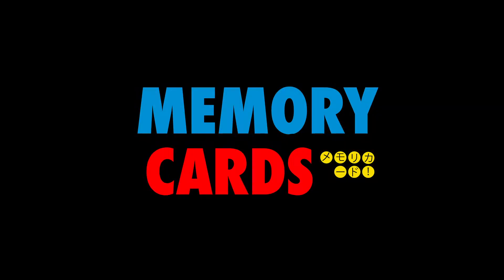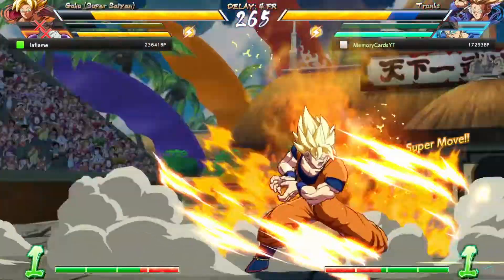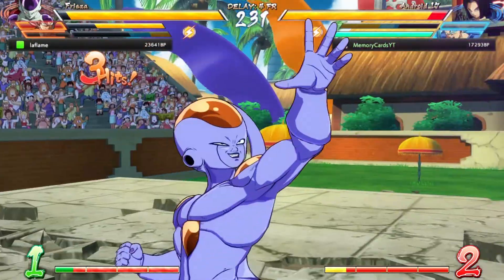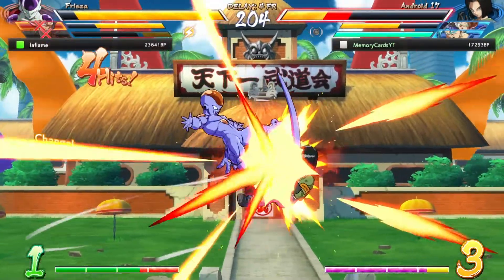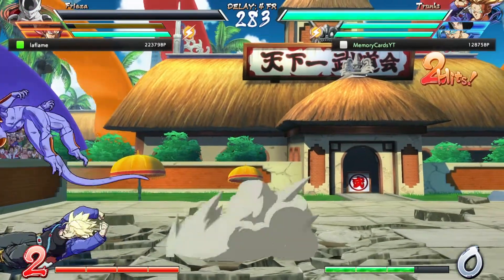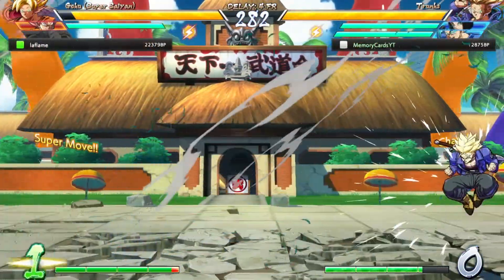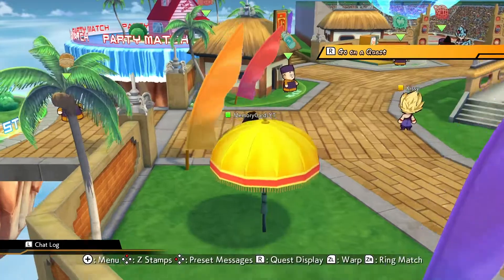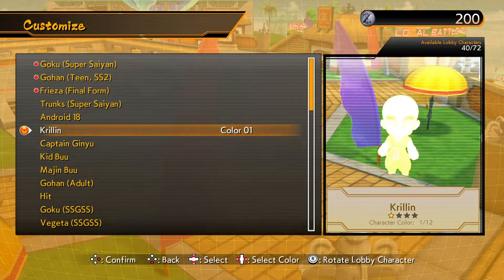Dragon Ball FighterZ Review | Nintendo Switch | How Does It Run? Is It Good?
After spending quite a while playing the Switch version of DBFZ, Jake feels confident enough to give his final thoughts on the game. Hint: its an amazing port.

About the game:

NINTENDO SWITCH FEATURES:

Simplified controls for single Joy-Con play

1 - 6 player capability

Spectacular fights with aerial combos, destructible stages, famous scenes from the DRAGON BALL anime all reproduced in 60 FPS.

3v3 tag/support allowing players to train and master more than one fighter/style, bringing deeper gameplay.